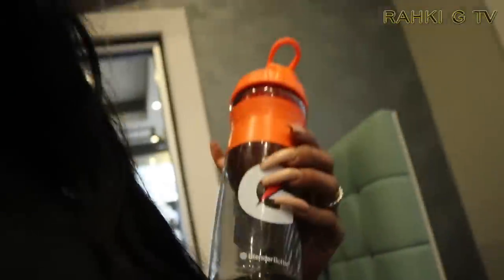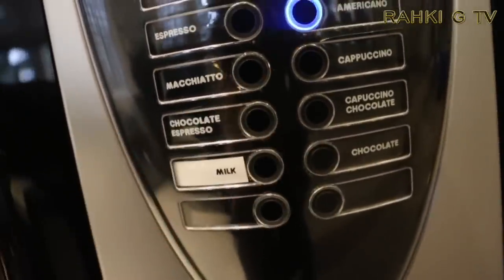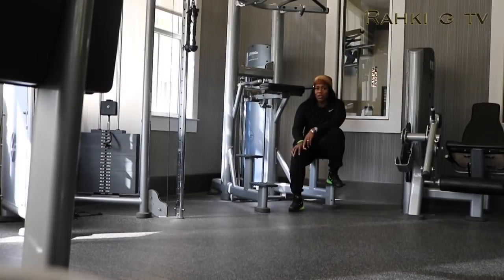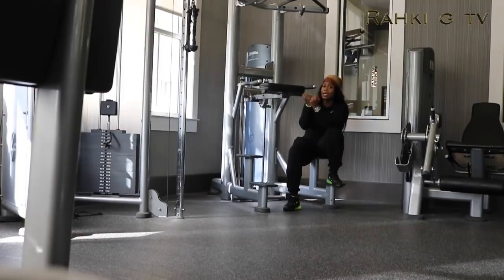25 DTC Episode 4 [Rahki G Tv]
Thanks for coming back to my Channel!

Minor set back from yesterday but nothing we can't handle , we will be doubling  up to be on schedule so look out for a double upload coming right up!

Now we have a 5x10 guide for our 250x25DTC challenge !!!

theres sooo much awesome things coming up!
stay tune and watch out for the clues

**Hope you guys like this vlog , & Utalize these tips!

Remember I make these Vlogs juuuust for you guys!

See you guys on the next Vloggy manayana!

xo -RahkiGBaby